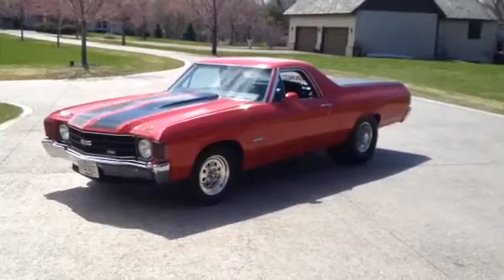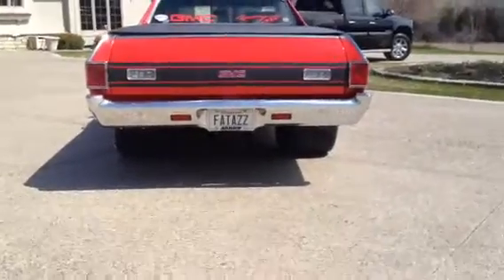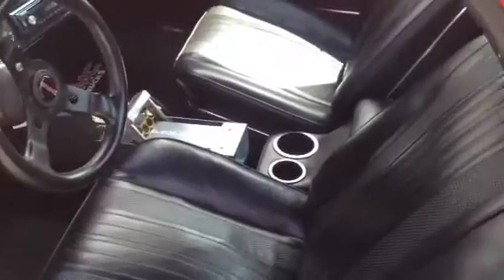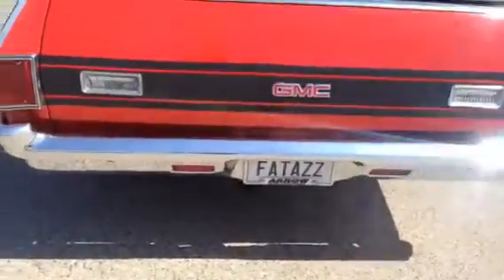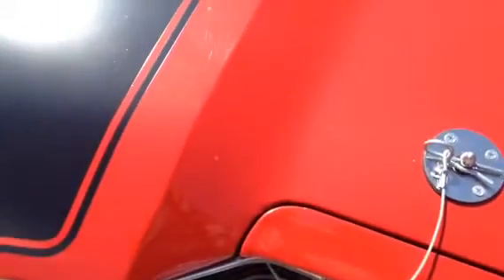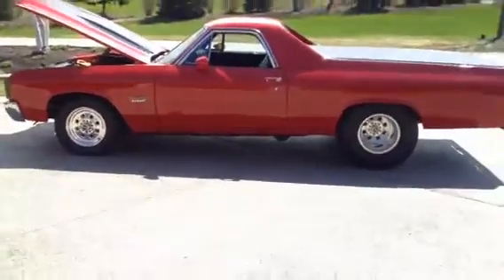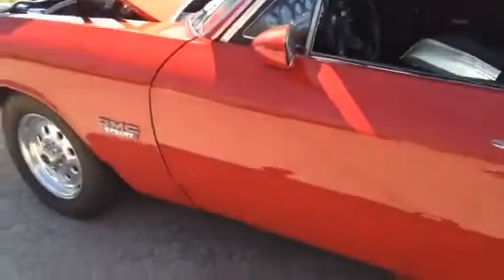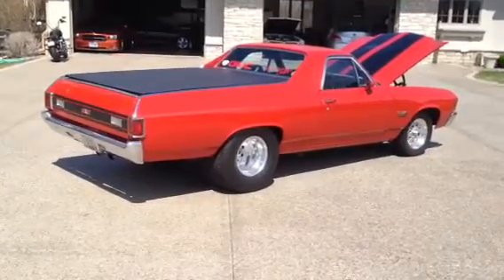1972 gmc sprint for sale